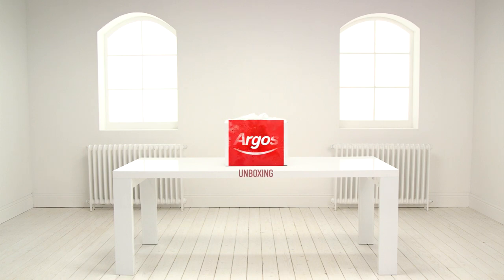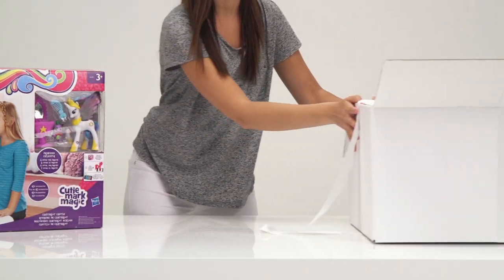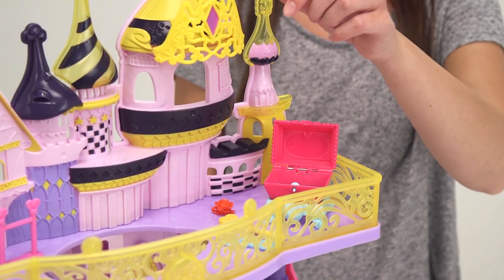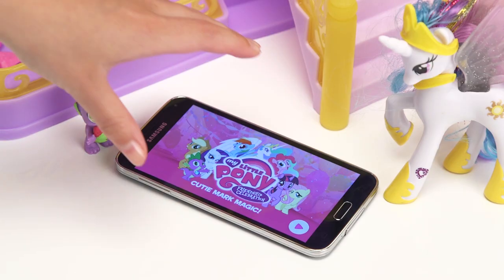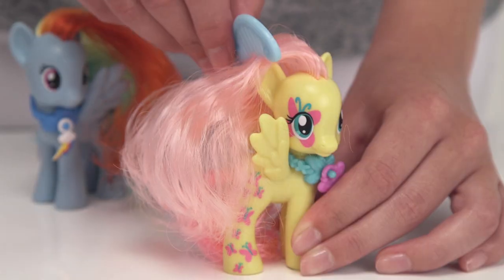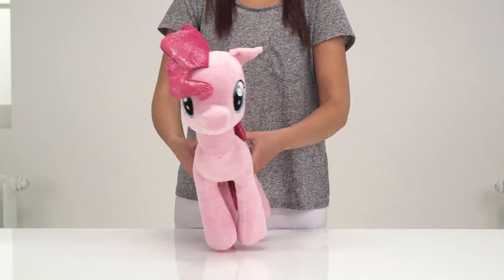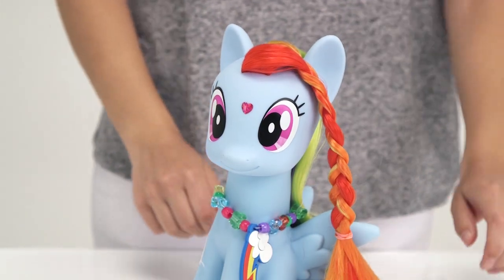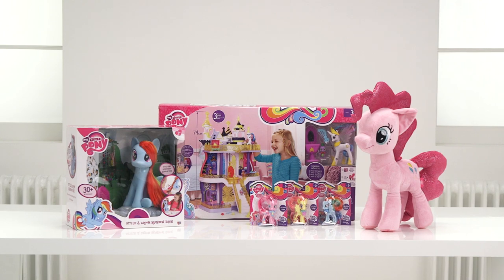My Little Pony - Argos Toy Unboxing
Welcome to the Argos Toy Unboxing. Today we’re looking at lots of exciting toys from the My Little Pony range and we have lots to play with. You will see the My Little Pony Canterlot Castle Playset, Rainbow Dash, Pinkie Pie and Fluttershy ponies, the plush Pinkie Pie and the Rainbow Dash styling head.